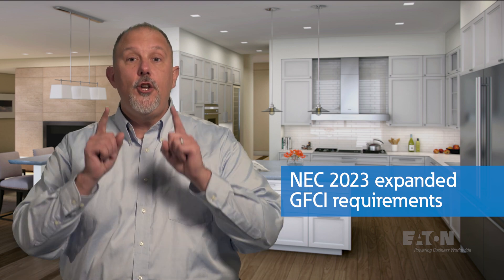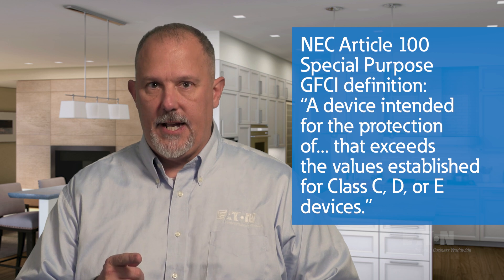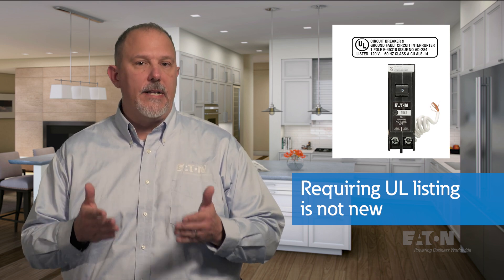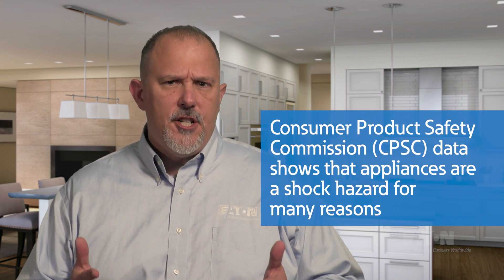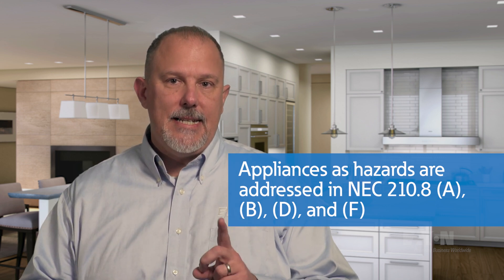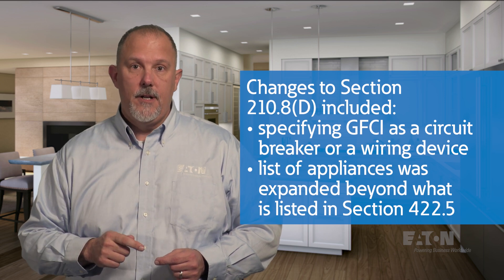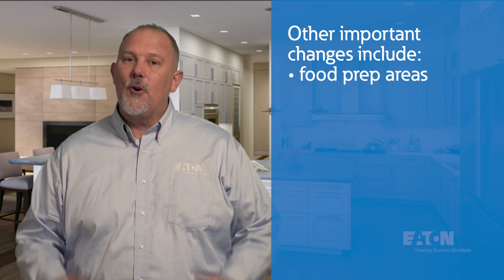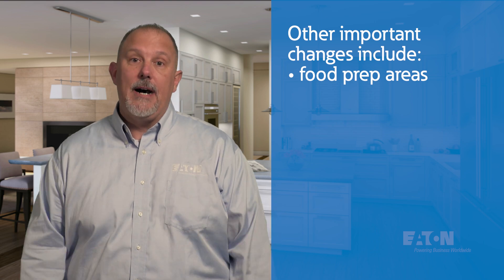NEC 2023 GFCI requirements: making your next installation safer | Eaton PSEC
The National Electrical Code (NEC) continues to enhance safety requirements related to Ground Fault Circuit Interrupters (GFCIs). These devices are crucial for providing electrical shock protection. In this video, Tom Domitrovich, Director of Eaton’s Codes and Standards Center of Excellence, illustrates the key points about safety requirements in the 2023 NEC.

Tom brings an insider perspective to the NEC discussion though his participation on NFPA Code Making Panels 2 and 10 for the continued development of the National Electrical Code (NFPA 70).

In this video, you’ll learn about:
• How the 2023 NEC builds upon existing GFCI requirements, ensuring broader safety coverage
• How GFCIs save lives
• New types of GFCIs, including special-purpose GFCIs
• How to choose the appropriate GFCI device for specific jobs
• The difference between GFCI receptacles and GFCI outlets
• Hazards related to appliances addressed in NEC 210.8 (A), (B), (D), and (F)

Learn more what and why for 2023 NEC changes in the Eaton Online Code Guide and download a the NEC 2023 Pocket Guide for a convenient on the job code reference

Chapters
0:00
00:12 Intro
01:35 What is a GFCI?
02:10 Special purpose GFCI
03:25 GFCI receptacle vs GFCI outlet
06:27 GFCI kitchen requirements
08:47 Outdoor GFCI outlets
10:38 Other GFCI changes